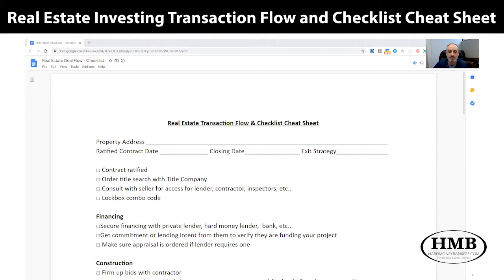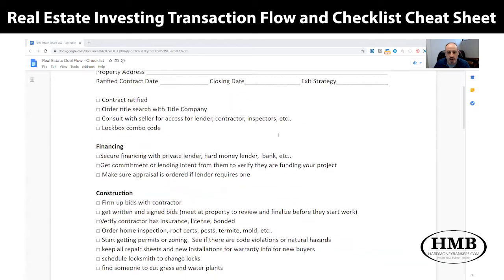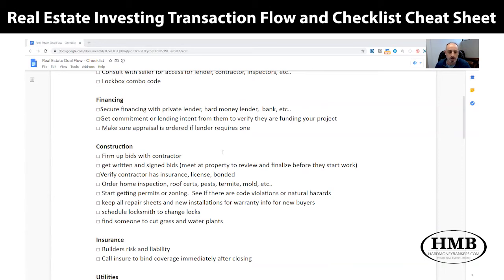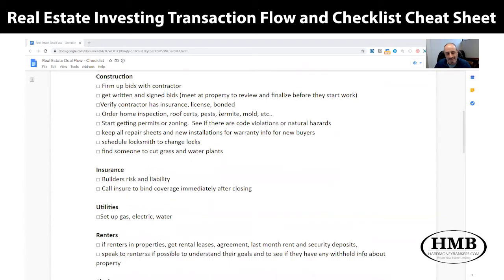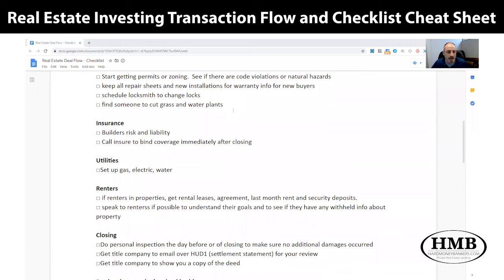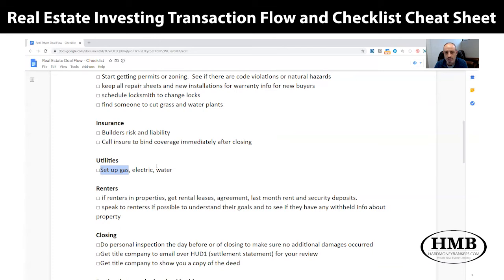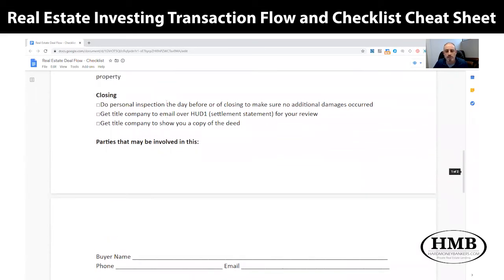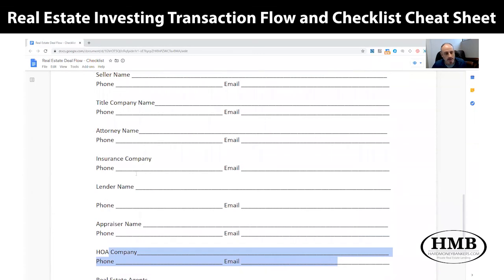Real Estate Investing Transaction Flow and Checklist Cheat Sheet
Jason walks you through a real estate transaction with a cheat sheet to success in this week's HMB Podcast!

HARD MONEY BANKERS is a full service and self-funded private/hard money lending company providing fast and flexible financing for residential and commercial investment real estate deals. We are currently lending in Maryland, Washington DC, Virginia, Pennsylvania, New Jersey, Delaware and North Carolina.

Our mission is to make the hard money process as smooth and fast as possible while maintaining the highest level of honesty and professionalism. The terms and structures of our loans are extremely flexible. We don’t dictate stringent lending guidelines because we believe every deal is different and can be profitable if structured properly. In fact, if you need help with a deal you’re working on, feel free to contact us – we will offer our knowledge and expertise to assist you in turning your next real estate transaction into a winning hard money deal.